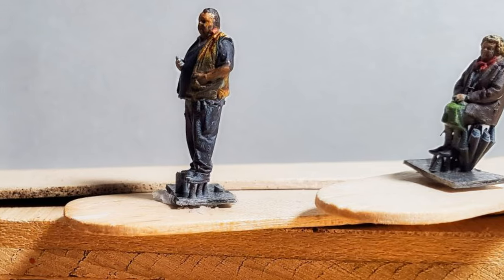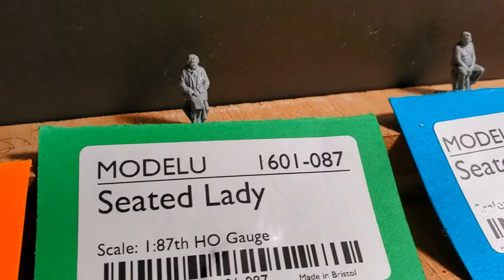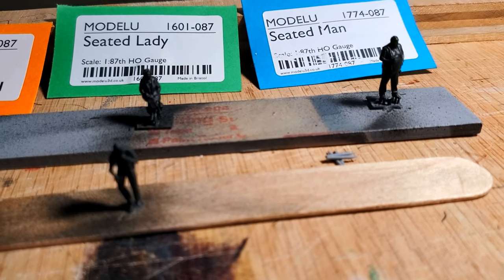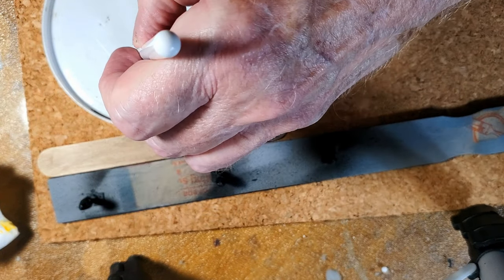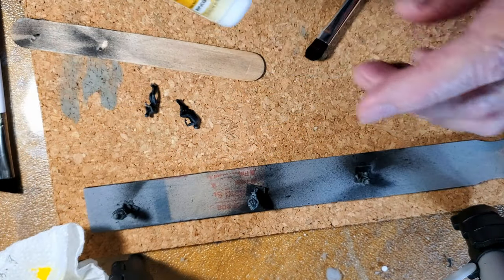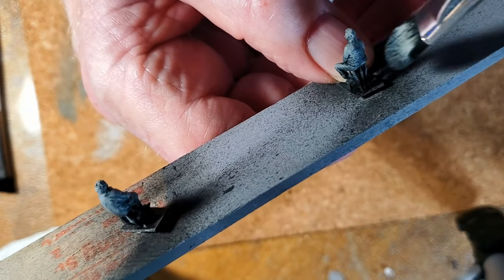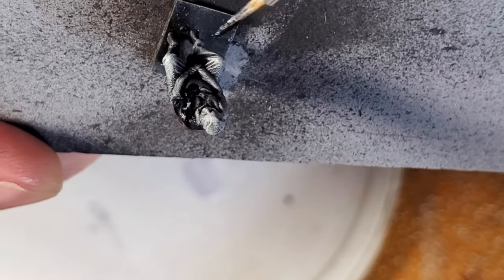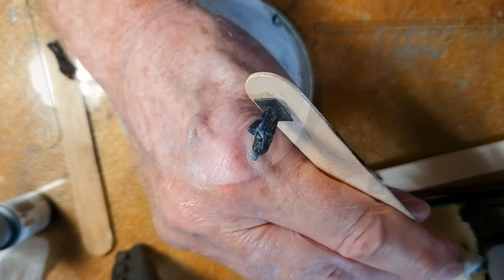Slapchop Painting Miniature Figures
Today we borrow the slapchop painting technique from the wargamer world. Game changer!

👍🔔Follow My Finger Lakes Railway Layout on social media -

💖Special thanks to Adriel Mourey for the harp music.